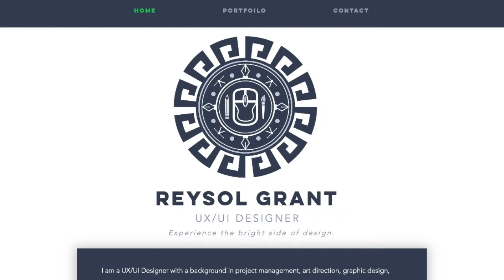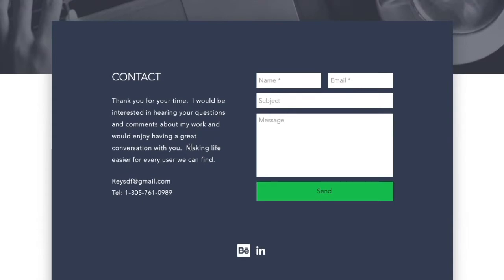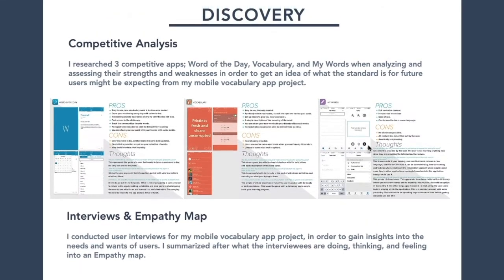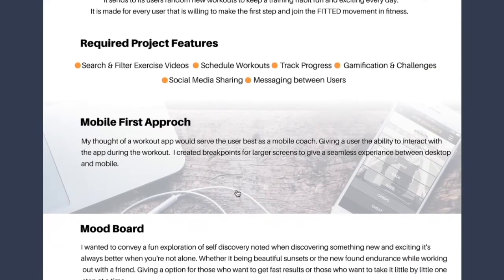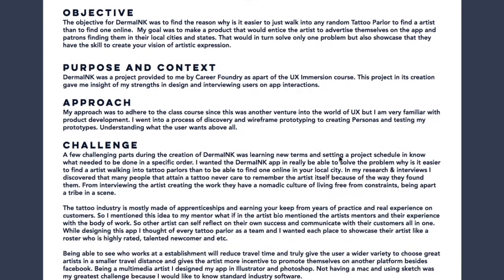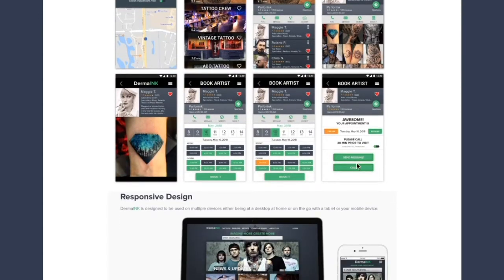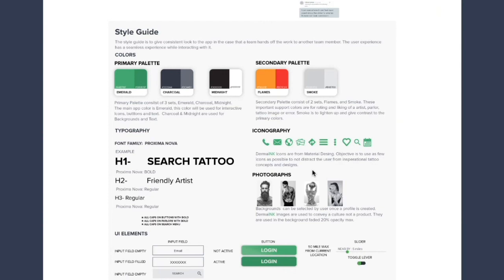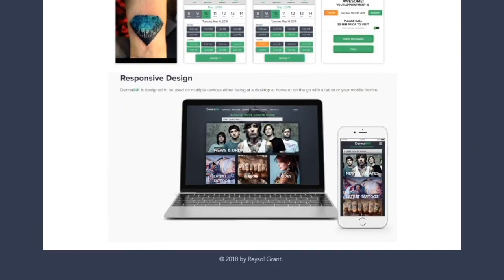Ramblings of a Designer Podcast ep. 82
Ramblings of a Designer podcast is a weekly design news and discussion podcast hosted by Adan Zepeda (twit: @adanzepeda, insta: @adanz.designs) and Terri Rodriguez-Hong (@flaxenink, insta: flaxenink.design). Facebook Send us feedback!

 Feb 22 at UCLA ***

 This week we do a portfolio review of our guest Reysol Grant.